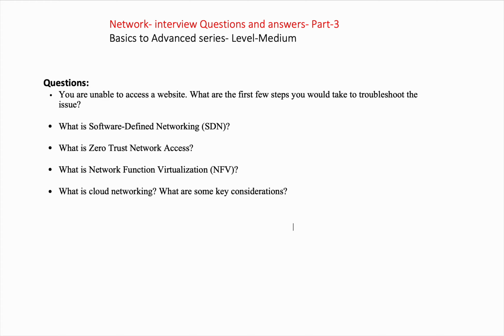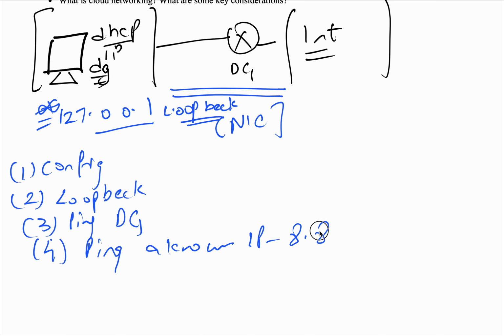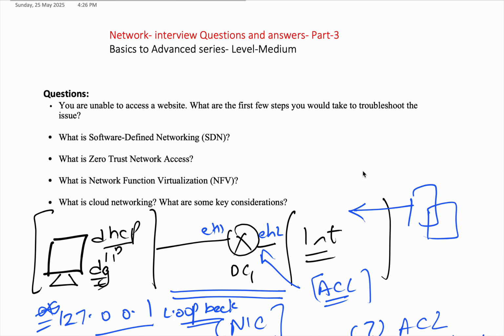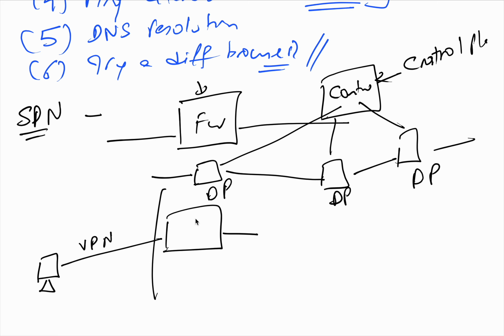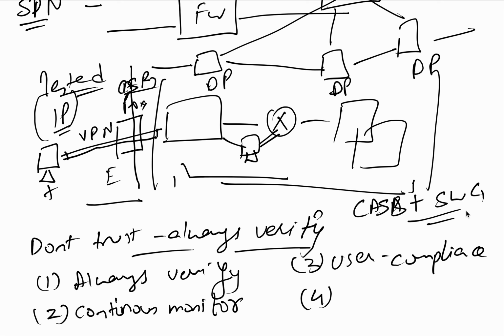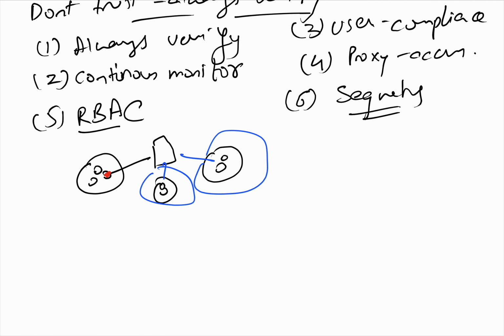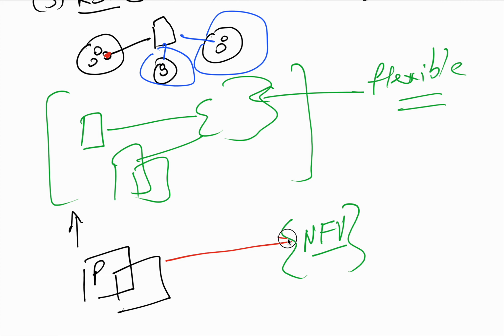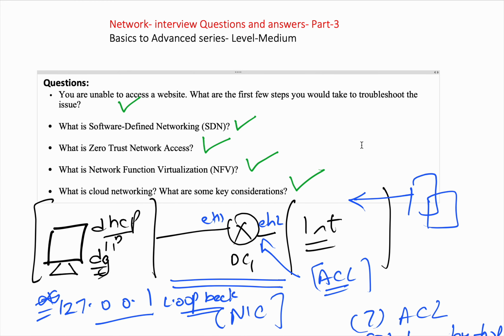Network Engineer basics to advanced part 4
About Video:
Are you preparing for a network engineering interview or want to strengthen your networking fundamentals? In this video, we break down five essential networking questions often asked in interviews:

✅ How to troubleshoot website access issues
✅ What is Software-Defined Networking (SDN)?
✅ What is Zero Trust Network Access (ZTNA)?
✅ What is Network Function Virtualization (NFV)?
✅ What is Cloud Networking and key considerations?

Clear, concise explanations perfect for beginners and professionals looking to refresh their knowledge.

📌 Chapters:
00:00 Introduction
00:50 Troubleshooting website access
04:30 Software-Defined Networking (SDN)
05:55 Zero Trust Network Access (ZTNA)
09:30 Network Function Virtualization (NFV)
10:30 Cloud Networking & key points